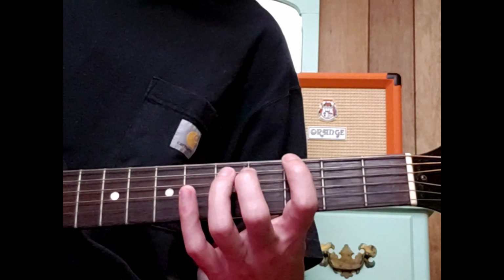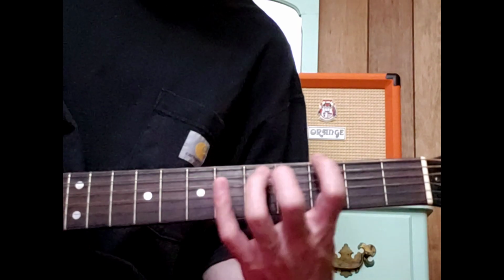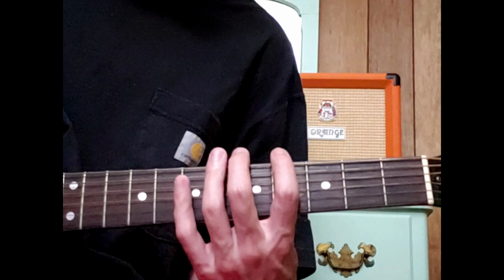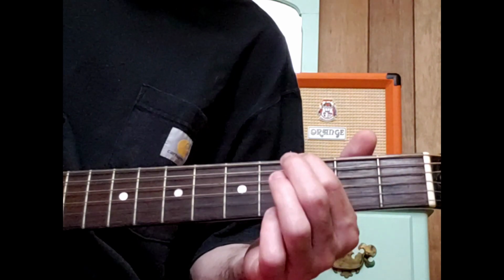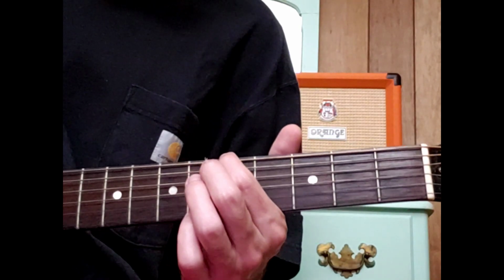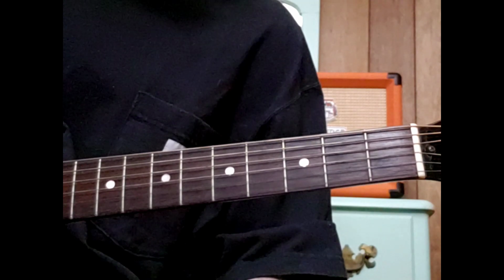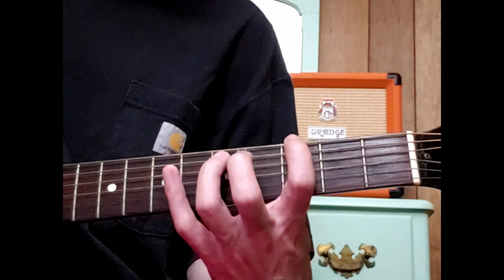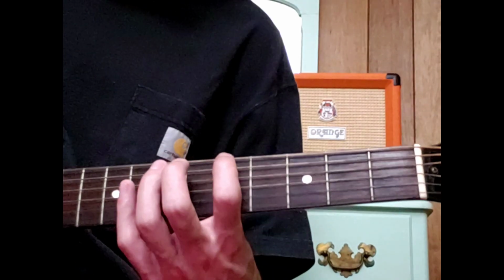How to Make Power Chords Sound Better for Beginners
This video shows how beginner guitar players can make their power chords sound better.

After making the last video focused around power chords, it seemed like a nice idea to take a different approach. So in this video you will find out what a power chord is, how to play them, and how to make them sound good.

Powerful information like this doesn't appear on the internet every day so what you need to do is this. Click the alert bell icon to be made aware when new Youtube video lessons are uploaded. You will find out right away, and won't miss anything.